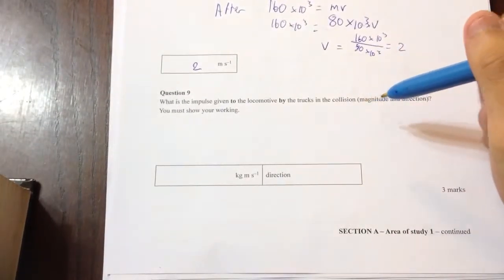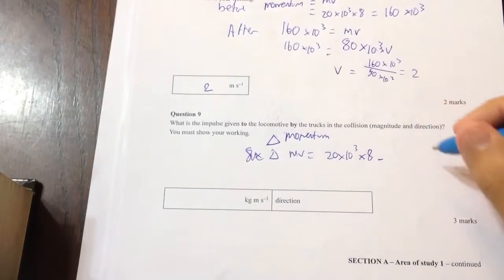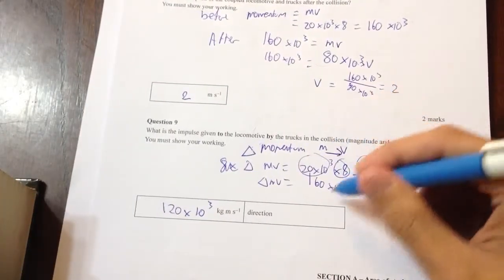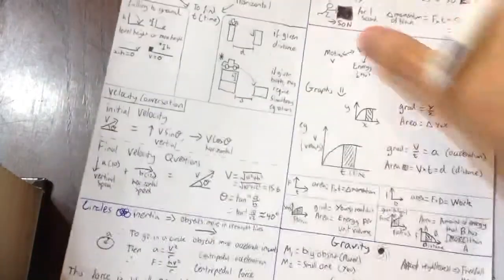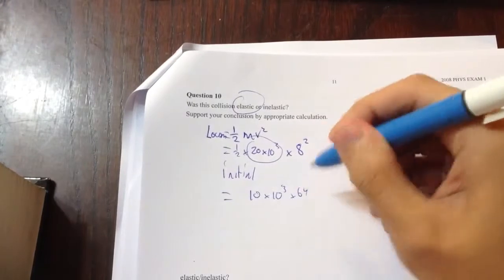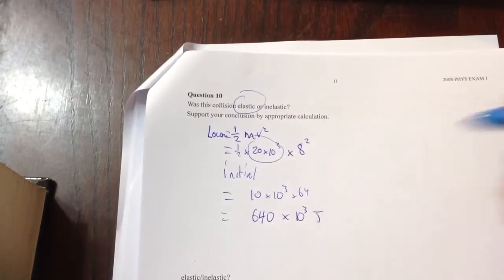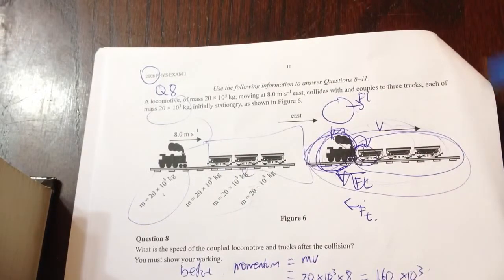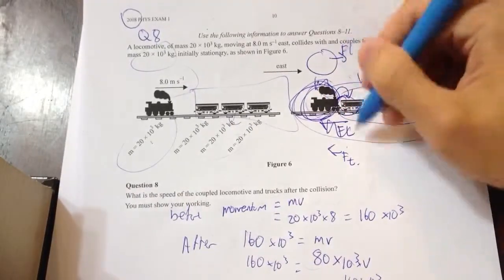2008 q8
Momentum